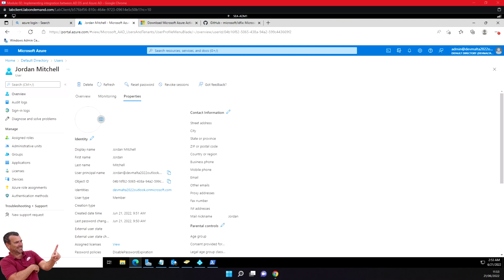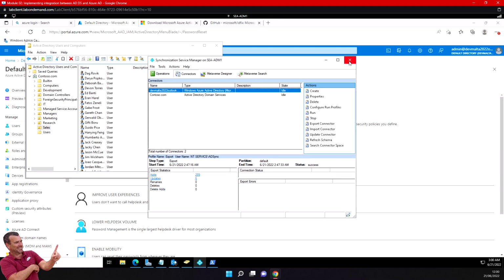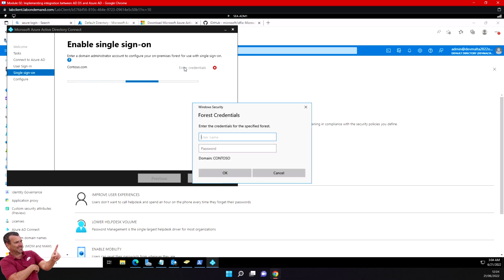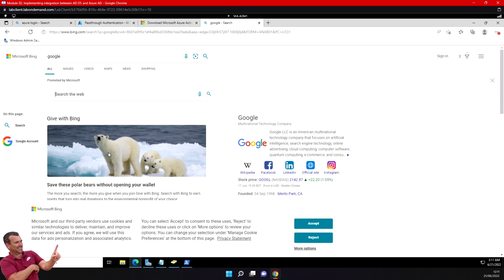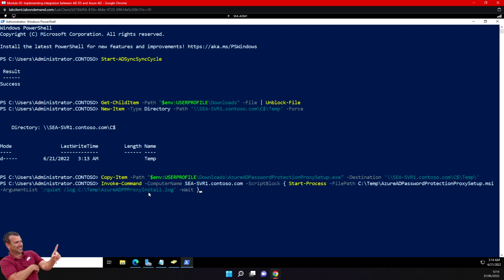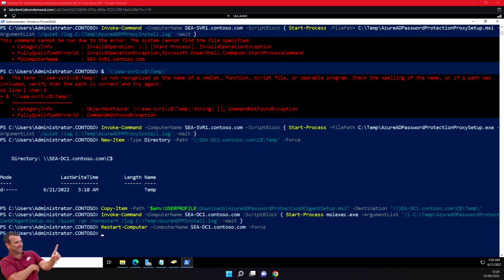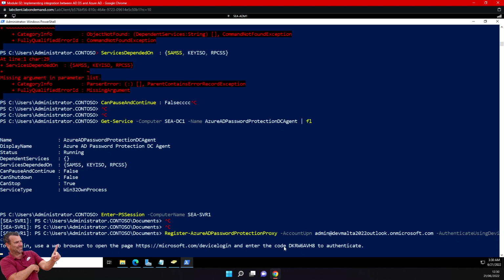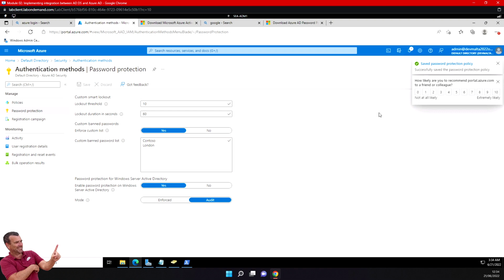Step-by-Step: Setting Up and Using Azure SSPR ON PREM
Azure AD Self-Service Password Reset (SSPR) – what it is and how to enable it

In this video, I show you what Azure SSPR (Self-Service Password Reset) is and how to enable Azure Active Directory self-service password reset step by step in the Azure portal. You will see how users can securely reset or unlock their accounts without calling the helpdesk, and how this feature can improve both security and productivity in your organization.

You’ll learn:
- What Azure AD SSPR is and why it’s important for identity security
- How users can securely reset or unlock their accounts without contacting IT
- How to configure SSPR in the Azure portal (authentication methods, registration, policies)
- Best practices to roll out SSPR in your organization and drive user adoption

This tutorial is ideal for:
- Azure and Microsoft 365 administrators
- IT support and helpdesk teams who want to reduce password-related tickets
- Anyone managing identities and access in Azure Active Directory